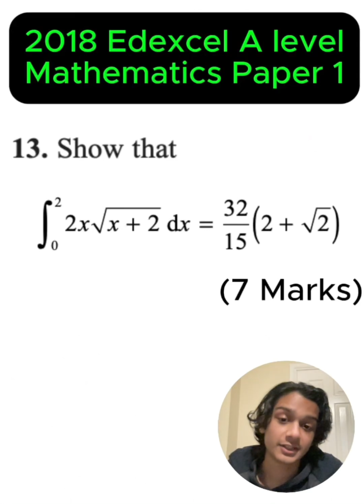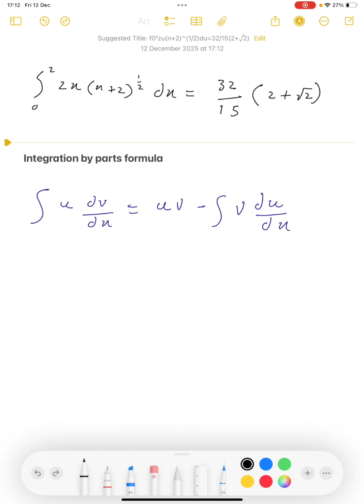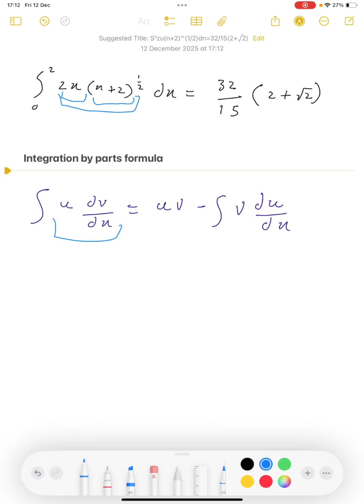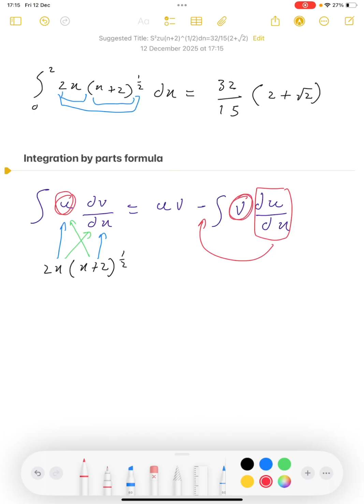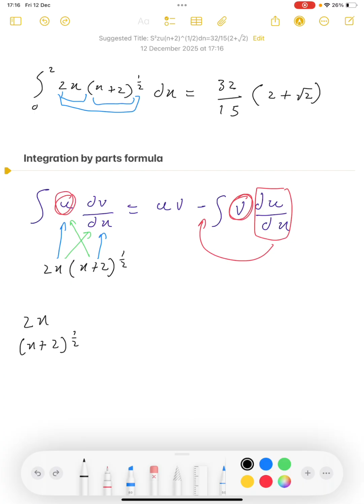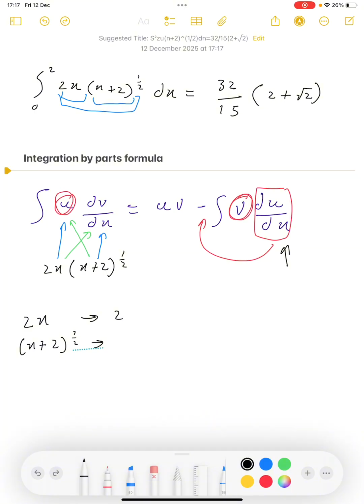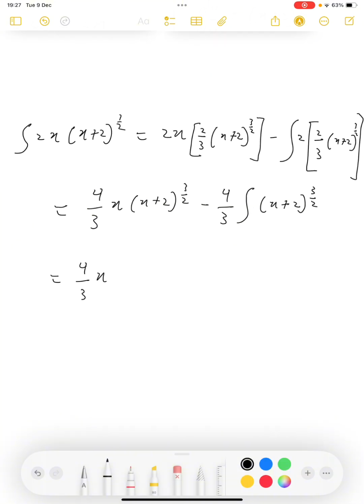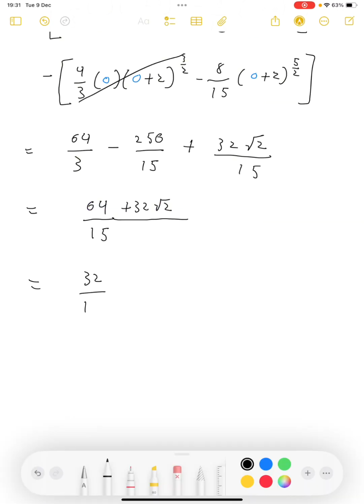A level Maths - Integration by Parts | Memseed Academy — maths and computer science tutoring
A level Maths Edexcel Exam Question - Integration by Parts| Memseed Academy — maths and computer science tutoring

Question 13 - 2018 Edexcel A level mathematics Paper 1